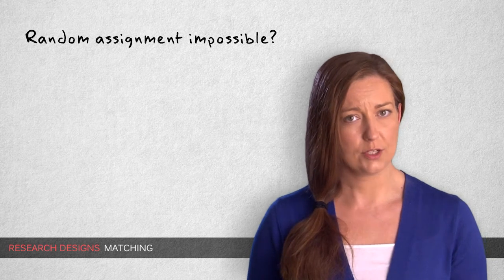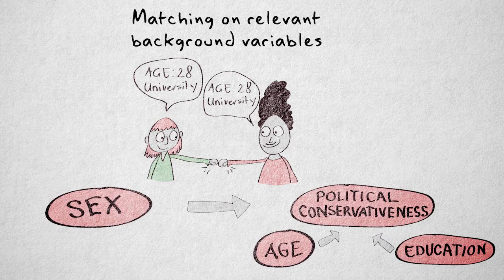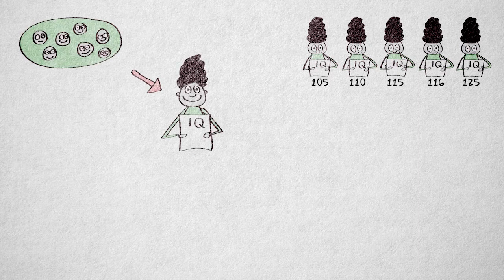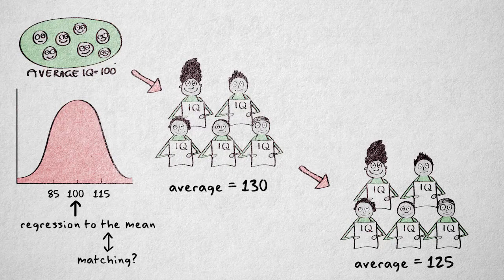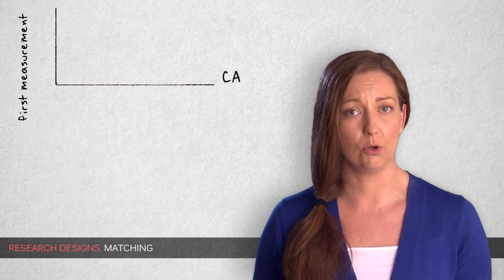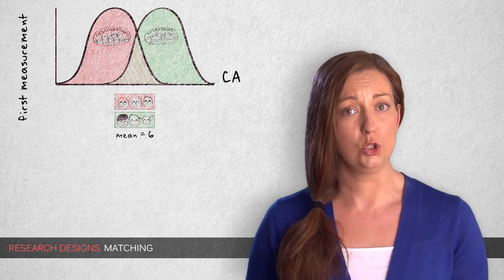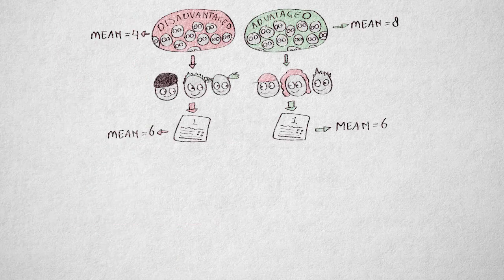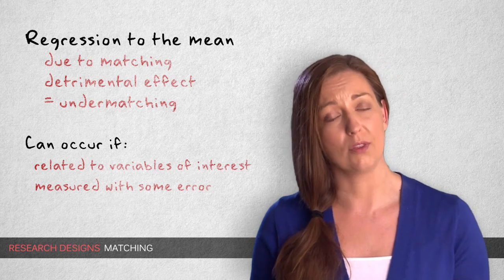3.8 Matching | Quantitative methods | Research Designs | UvA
This video introduces the concept of matching participants. Sometimes random assignment is impossible, which increases the selection threat to internal validity. One way to mitigate this threat is to match participants on relevant background variables. You also learn about undermatching and regression to the mean.